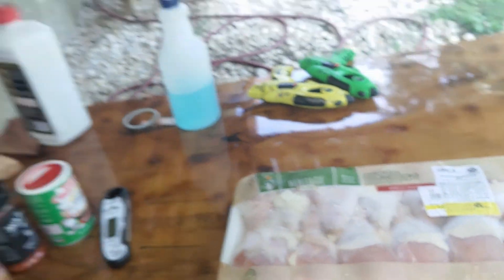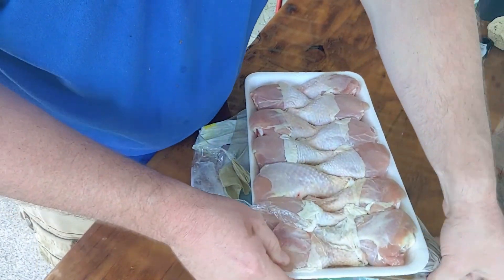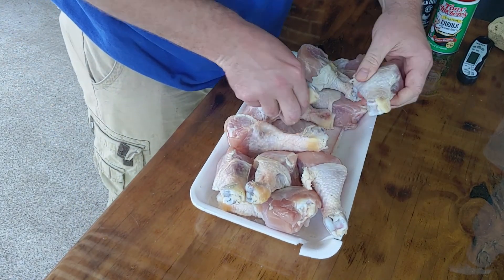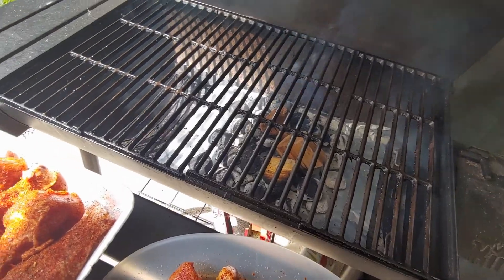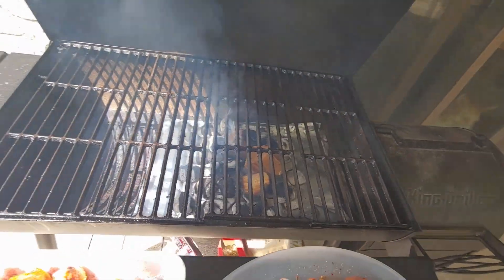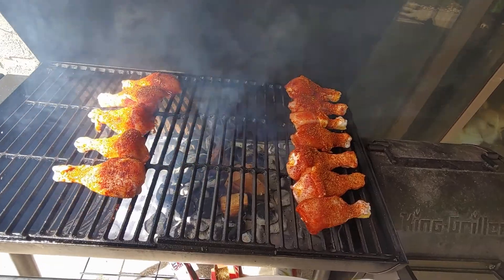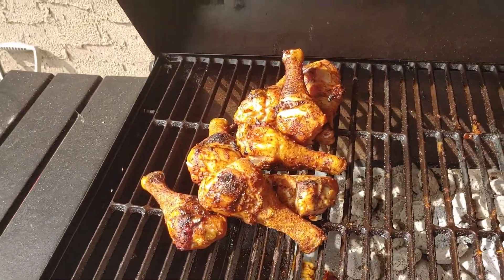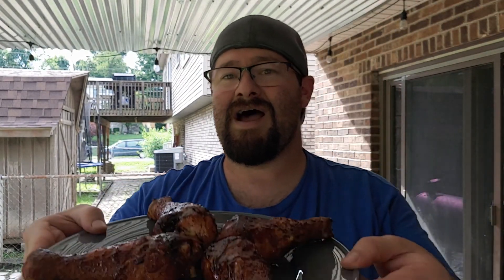Grilled Chicken Legs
Back to the basics on these grilled chicken legs.  Always turning out and tasting great!!!